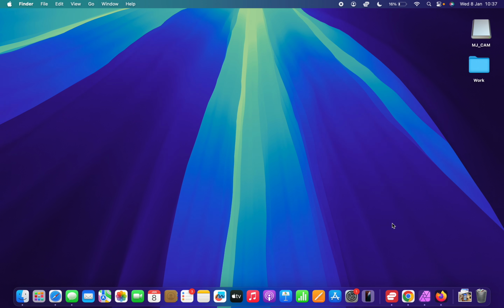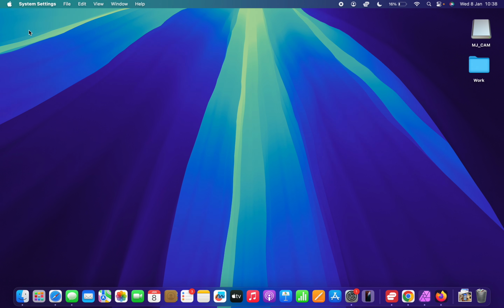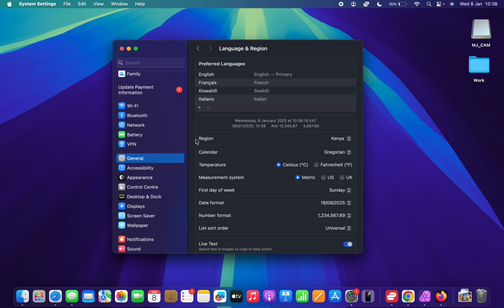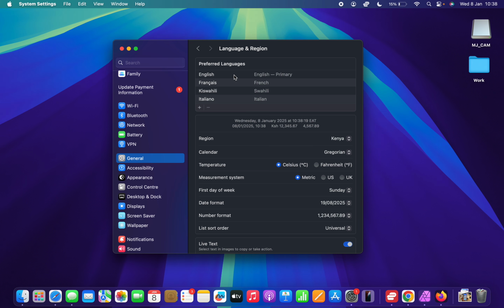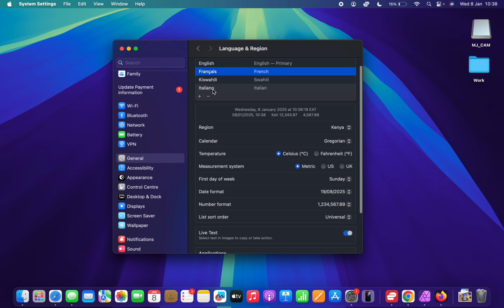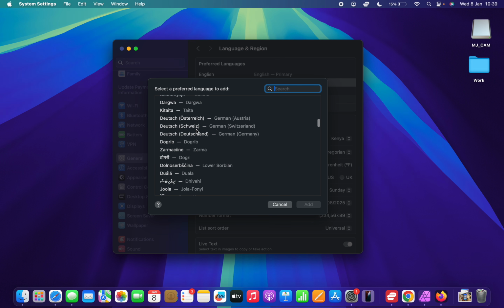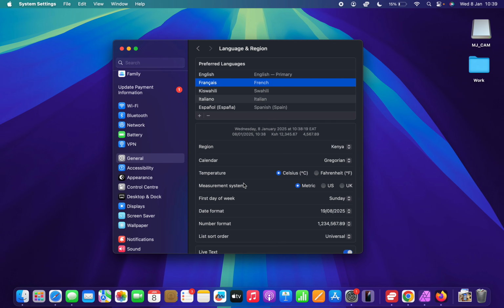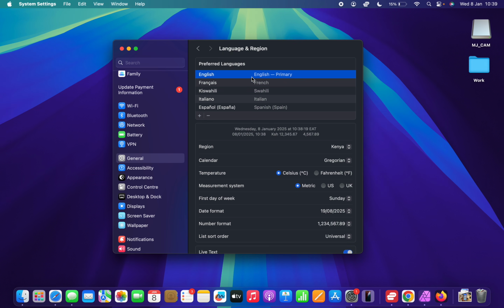How To Change System Language On Mac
Here's How To Switch System Language On Mac.

Learn how to change the system language on your Mac with this easy step-by-step guide! Whether you're using macOS Monterey, Big Sur, or the latest macOS Ventura, we’ll walk you through the process of switching your system language in just a few clicks. This tutorial will help you personalize your Mac, ensuring it speaks your preferred language.

Open Settings
Select General
Choose Language & Region
Find preferred language section
Choose your desired language
Restart the device to apply the changes

Apple Mac Mini M4

Cell Phone Tripod Adapter